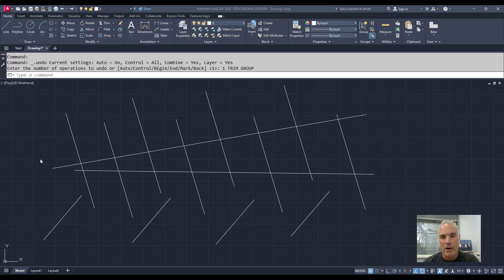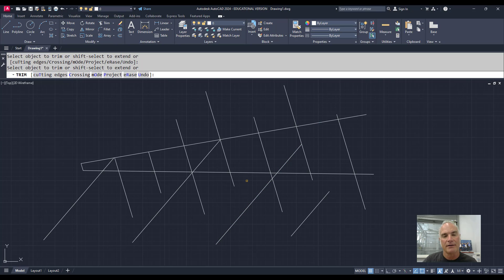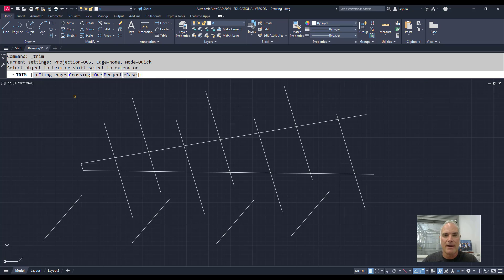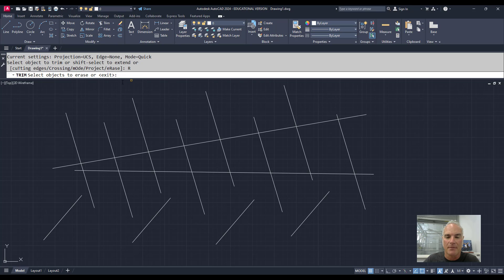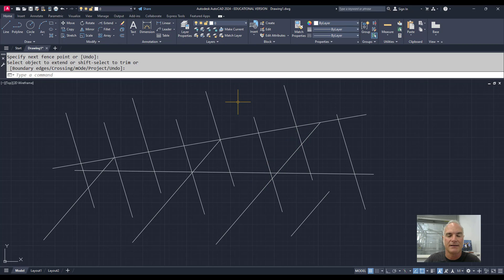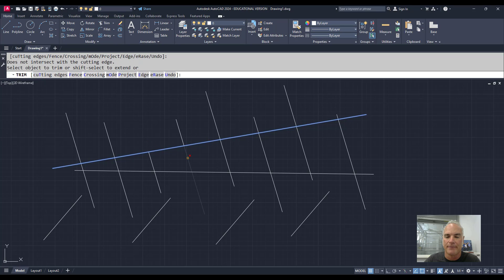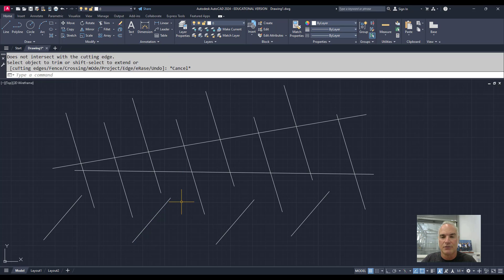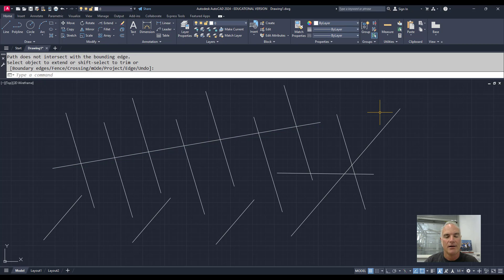Did You Know? AutoCAD Trim and Extend Command Options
Trim and Extend have powerful command-line options in AutoCAD. This video examines some of these options and will help you save time as you work!